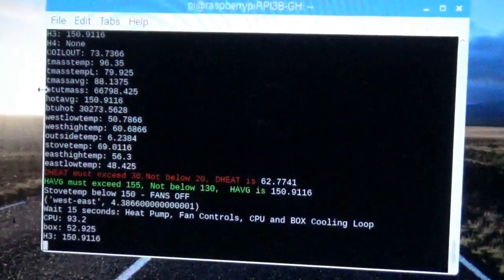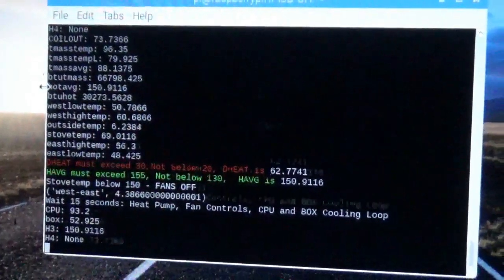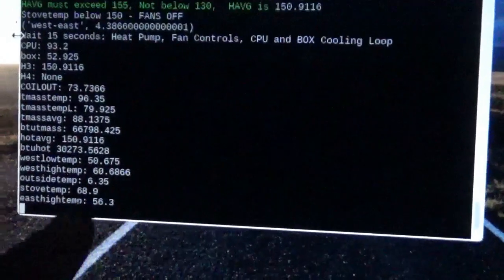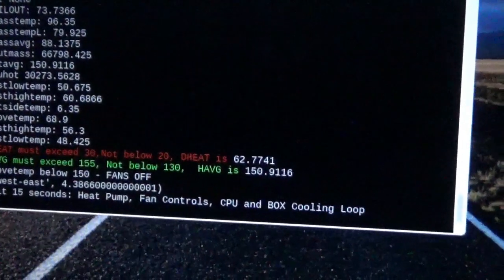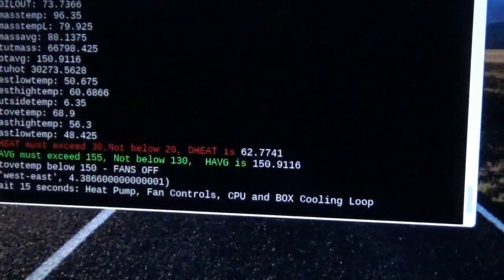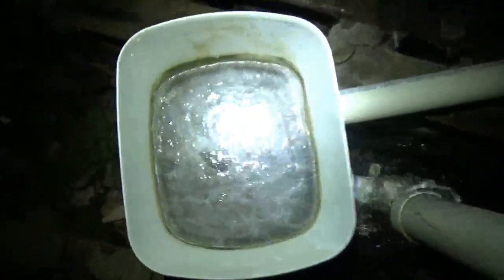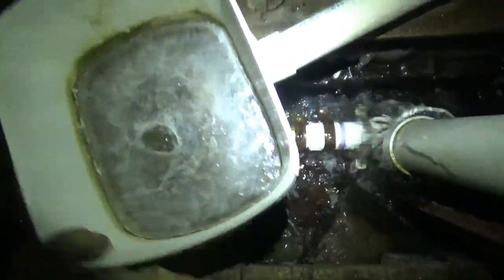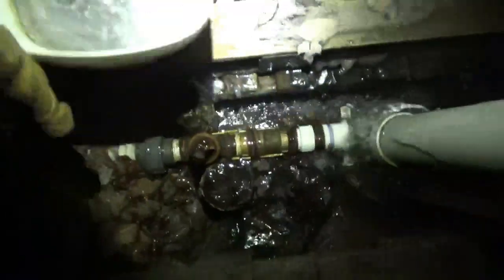Ram Pump Frozen Another Lesson *The Good And The Bad*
Well,  I left the ram running through this cold snap to see how it would fare through cold weather after the new engineering upgrades this spring.  Fortunately, the part that broke was already scheduled for an engineering upgrade and is rather inexpensive to repair in it's current rendition. I had planned to re-design the pressure chamber already, and now I can incorporate a better anti-freezing design.